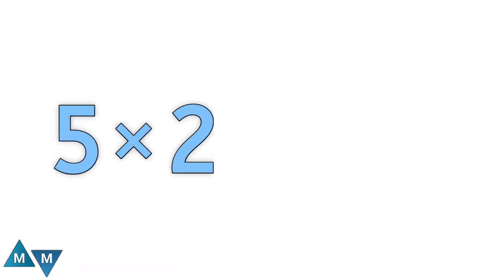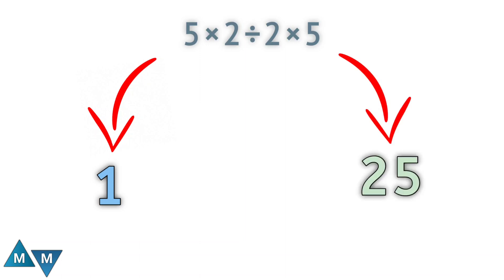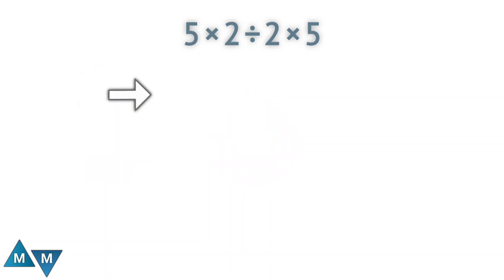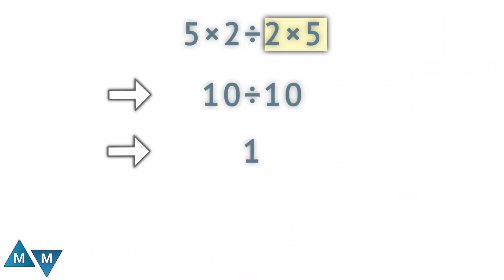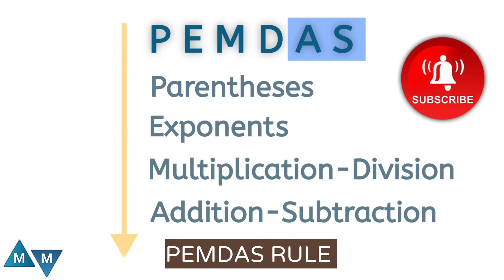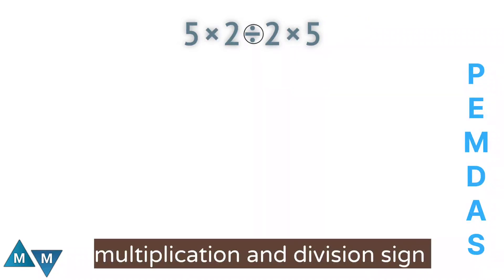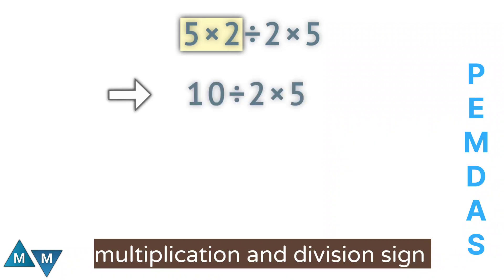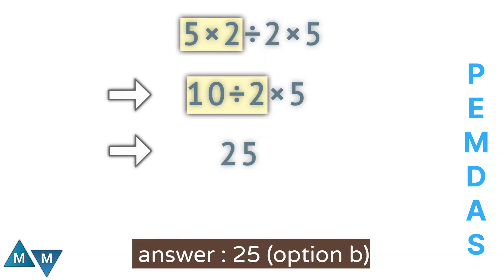Tricky Maths Expressions‼️ | can you solve it❓